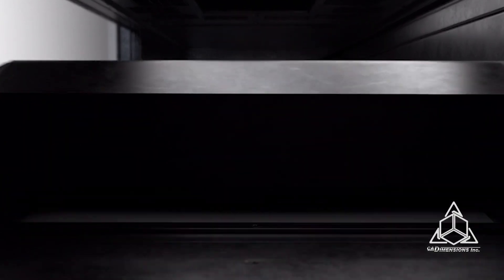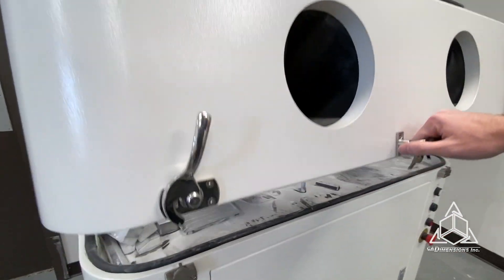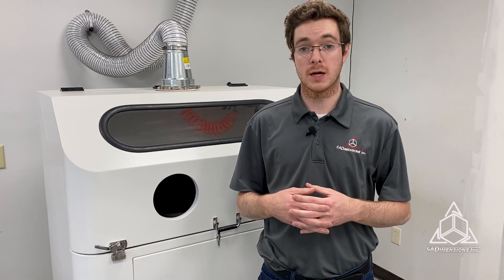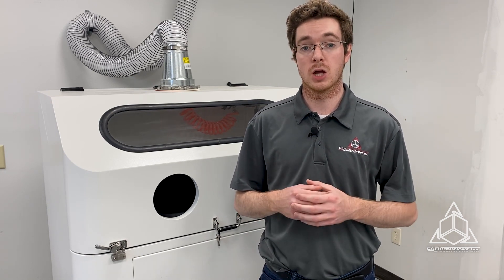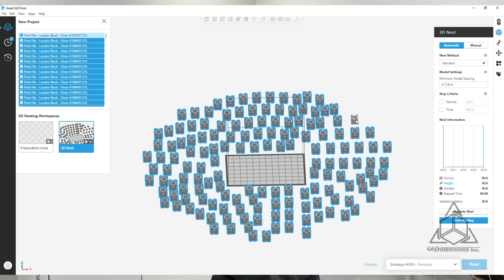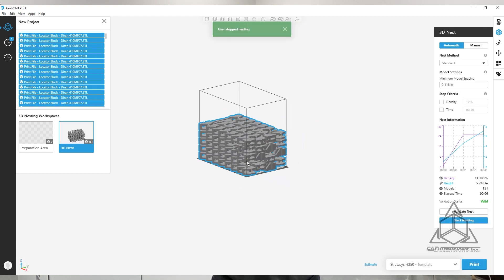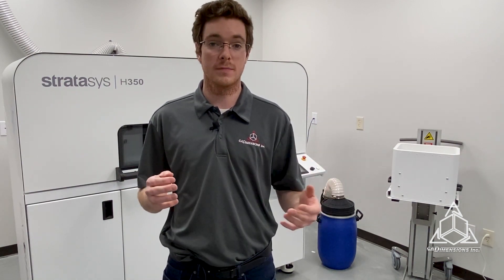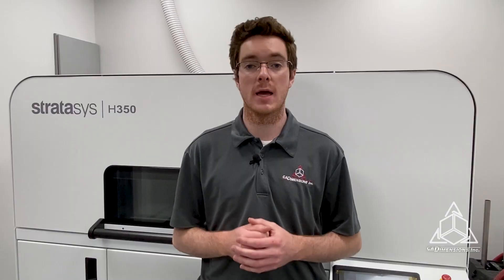Our New H350 | A First Look Into Our Newest 3D Printer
Our new Stratasys H350 just arrived and we can't wait to show it off! Learn about the new technology, materials, and its insane print quantities.